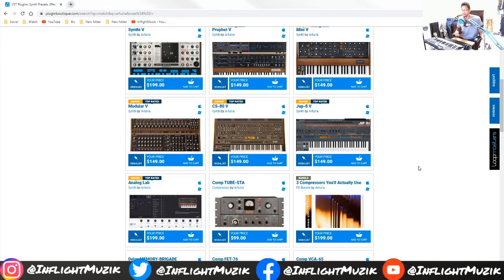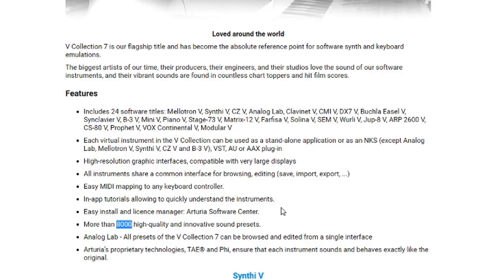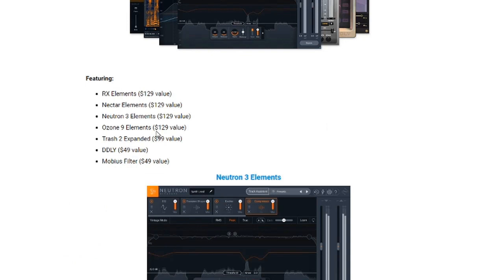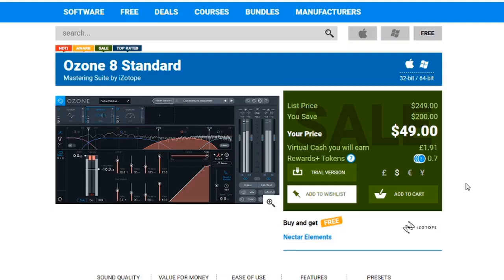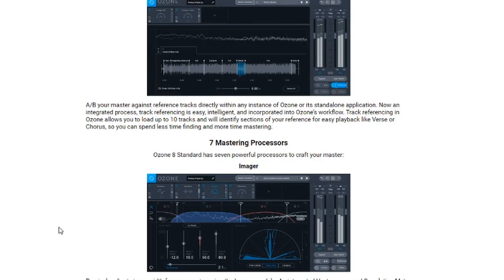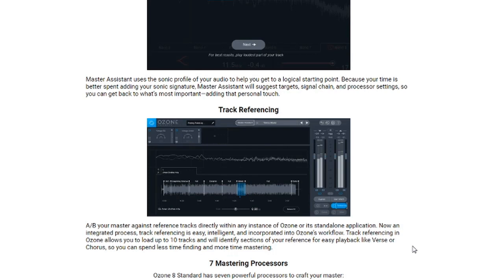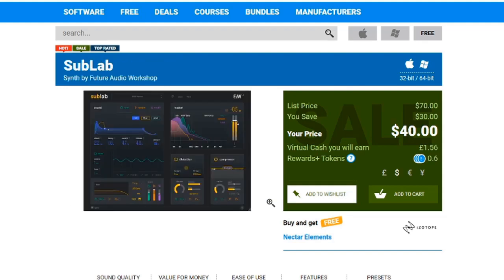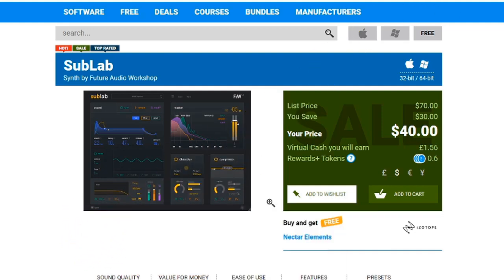BEST BLACK FRIDAY DEALS | BEST VST PLUGINS FOR NEW MUSIC PRODUCERS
sub_confirmation=1

🔥 InflightMuzik 2020 Drum Pack 🔥 👉 COMING SOON!!

a_aid=5dd9dcb566727